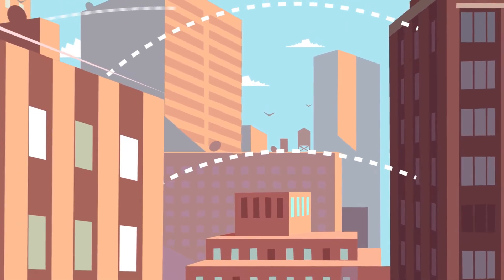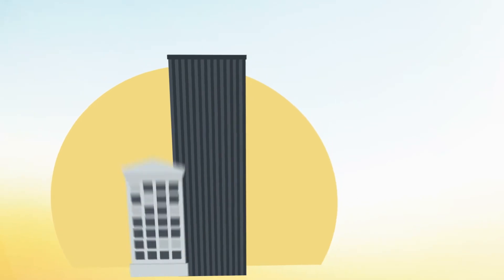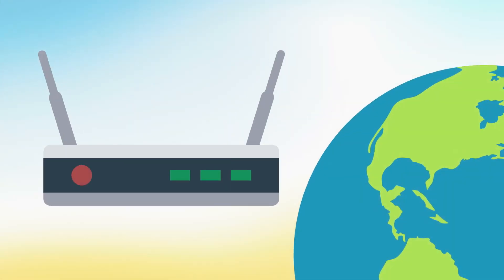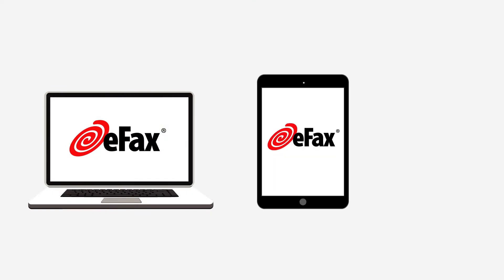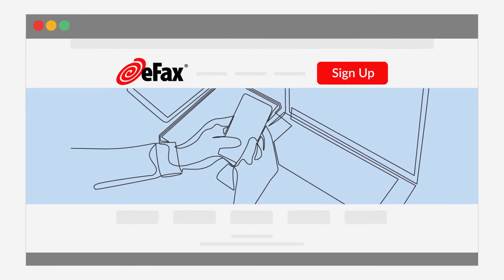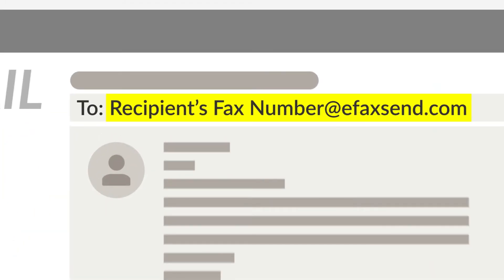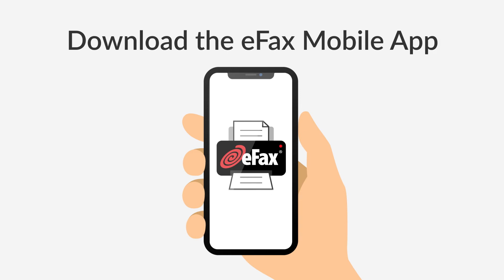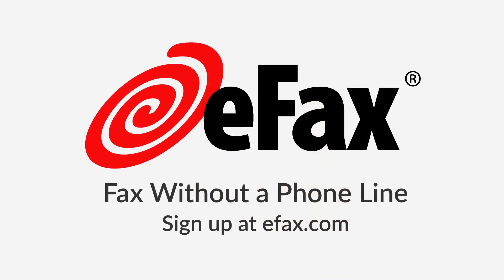How To Fax Without a Phone Line (Step-By-Step Tutorial)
Send and receive faxes without a phone line using eFax. All you need is an internet connection and an eFax account—no fax machine or landline required for fast and secure faxing on the go.

Create an eFax account to send faxes quickly without using a phone line. Simply log in, attach the document you want to send, enter the recipient’s fax number, and hit send. You can also include a cover page with additional details, if needed.

For a quicker faxing experience, download the eFax mobile app to sign and send documents on your phone or tablet.

Key Benefits of Using eFax to Fax Without a Phone Line:
No fax machine or landline needed—send and receive faxes from any internet-connected device
Works seamlessly across smartphones, tablets, and computers
Fax via the eFax app or directly through your email
Secure and encrypted faxing
Get real-time delivery confirmations on every fax you send
Cloud storage included for easy access and file management

Start faxing without phone lines, printers or bulky machines.

🕰️Jump to:
0:00 Introduction
0:06 Benefits of Online Faxing
0:29 How to Send Fax Without a Phone Line
0:41 Using eFax Mobile App to Fax Without a Landline
0:51 Sign Up With eFax Today

Follow this detailed step-by-step guide to send a fax without a phone line